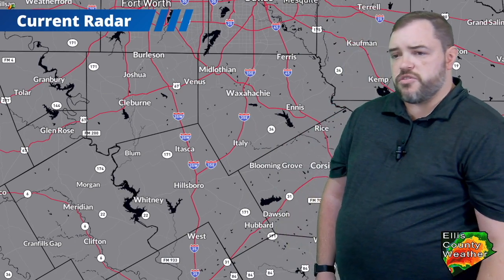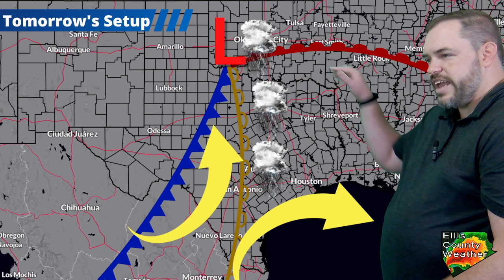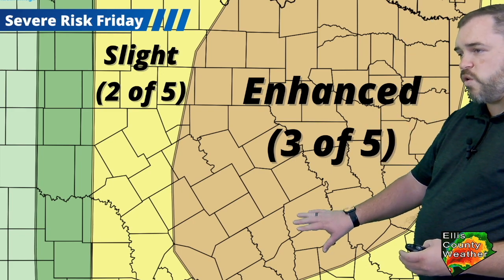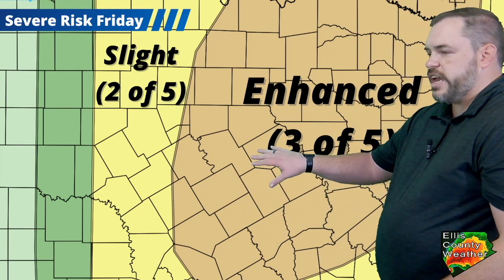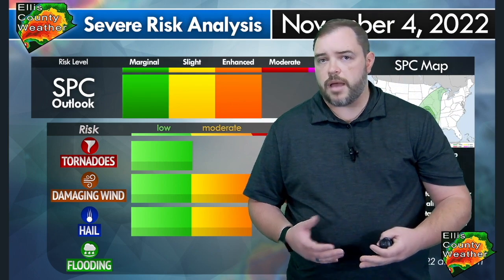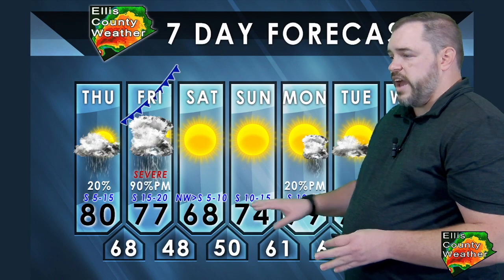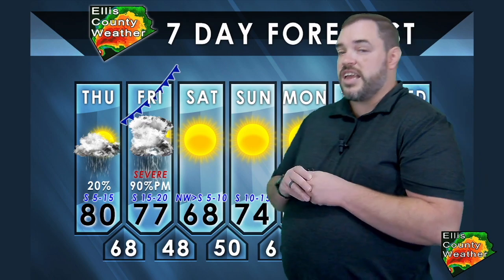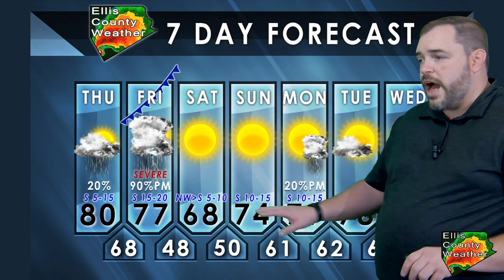Spring in November: Warm Today, Storms Tomorrow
Today's warm temps and humidity will help set the stage for severe weather tomorrow afternoon.